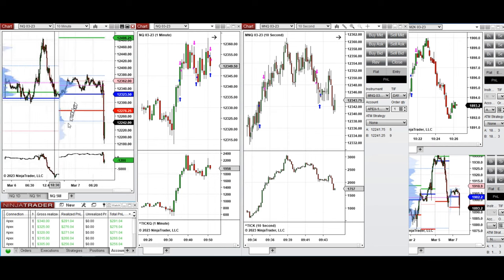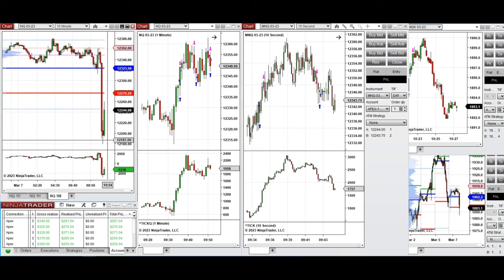Price Action Algo Trading Journal: EURUSD, Dow, S&P500, Russell, Nasdaq Futures/CFDs - 7 Mar 2023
Price Action Algo Trading Journal:  EURUSD, Dow, S&P500, Russell, and Nasdaq Futures and CFDs - 7 Mar 2023